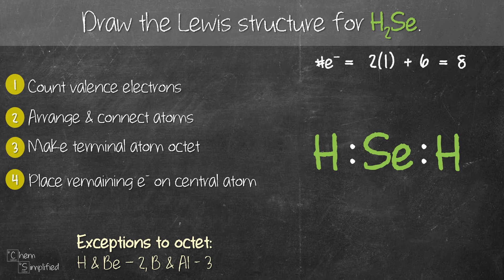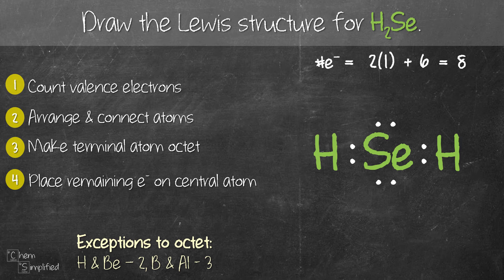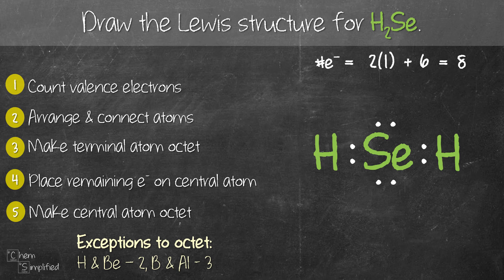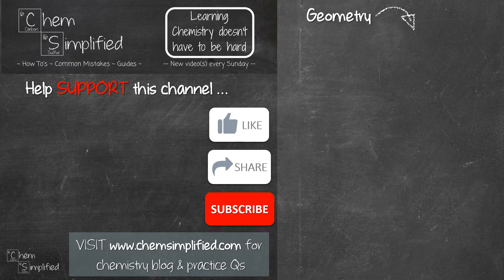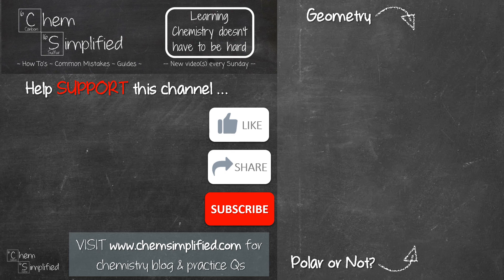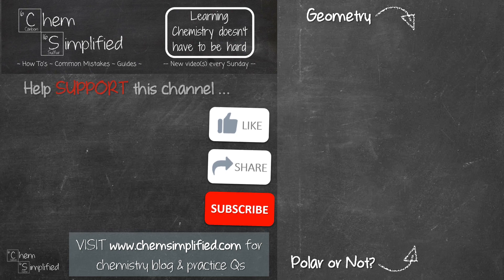Lewis structure for H2Se - Dr K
In this video, we are going to draw the Lewis structure for H2Se, hydrogen selenide. We will be doing this in 5 simple steps. The five simple steps are:

1. count valence electrons
2. arrange and connect atoms
3. make terminal atoms octet
4. place remaining electrons on central atom
5. make central atom octet